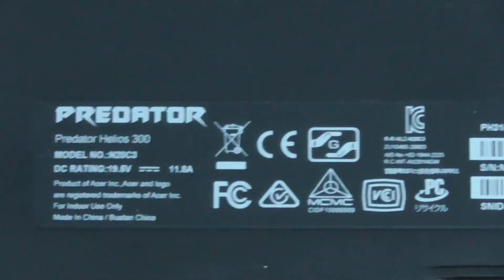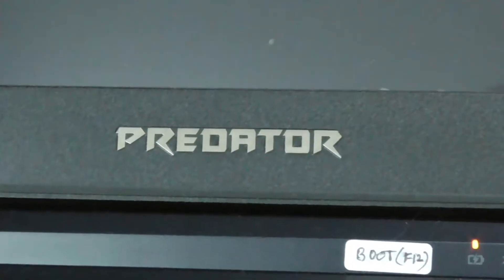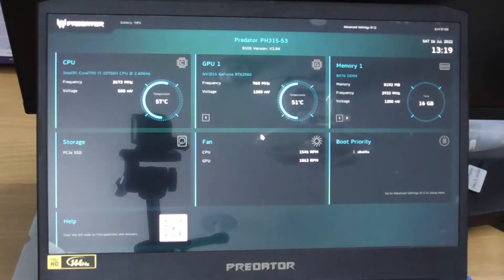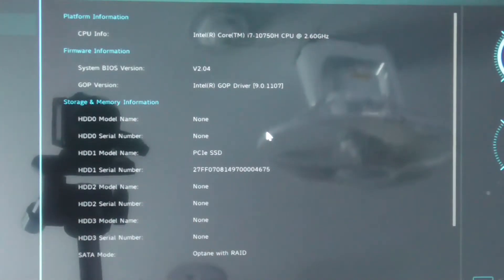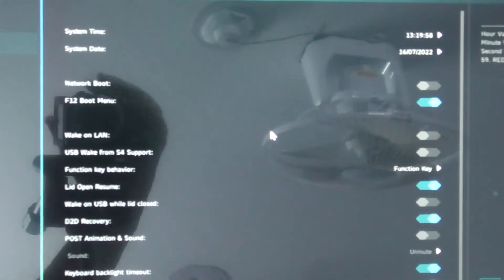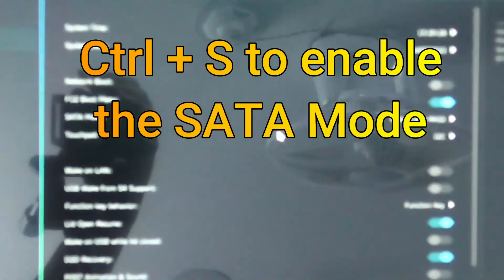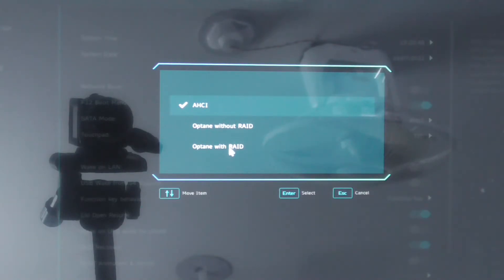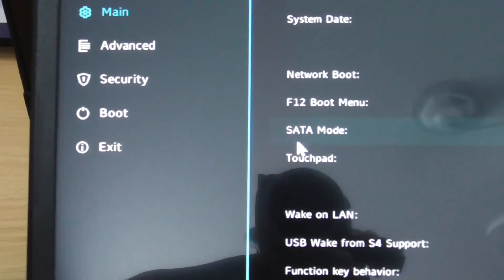Changing SATA mode to AHCI (Optane with RAID to AHCI) Acer Predator Helios 300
By default, the SATA Mode on Acer notebooks is set to RST with Optane. The option to switch to AHCI is hidden by default, because switching to AHCI may result in the system not being able to boot to Windows. If SATA Mode is not visible in the system BIOS, press CTRL+S on the MAIN tab of the system BIOS to activate it.